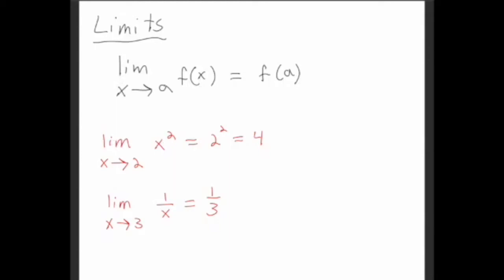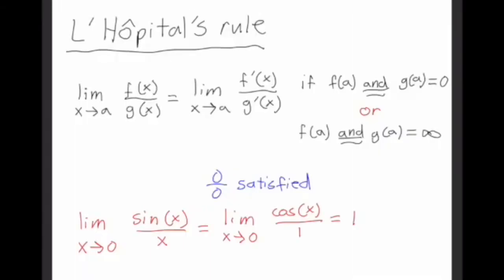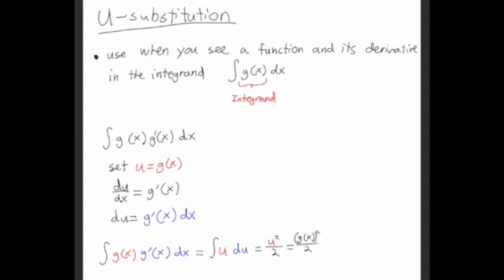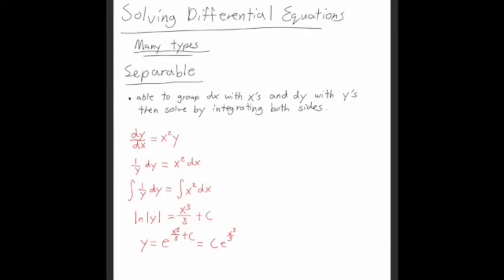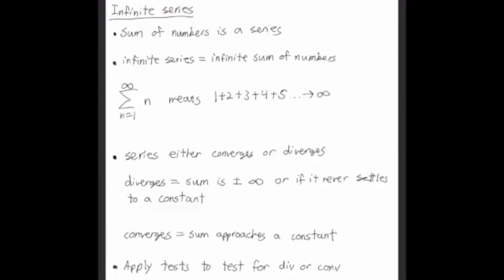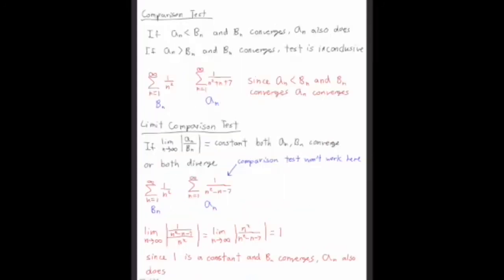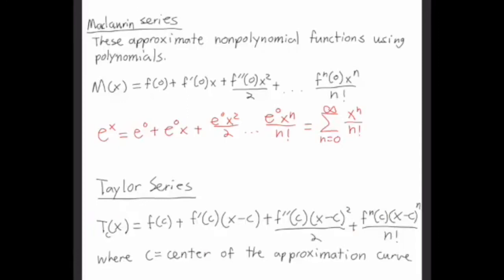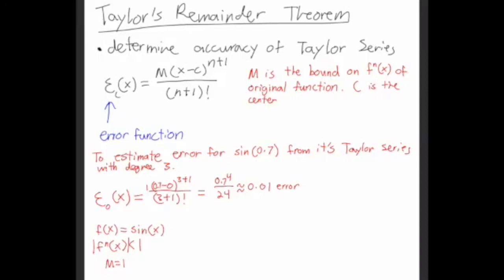AP Calc BC in less than 30 minutes